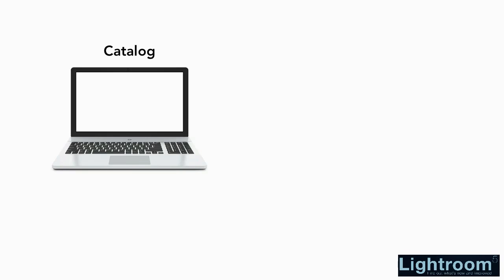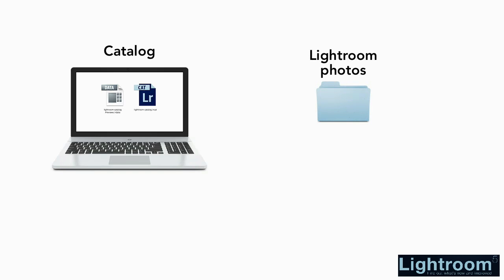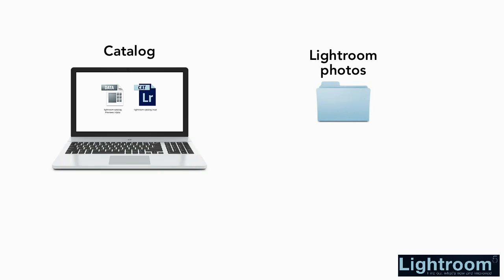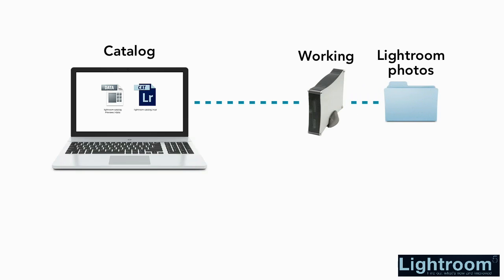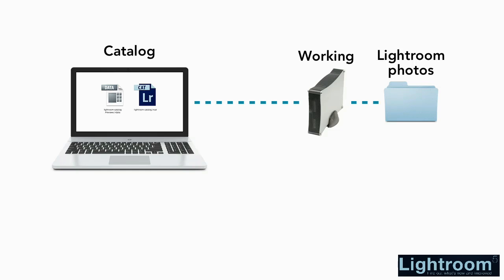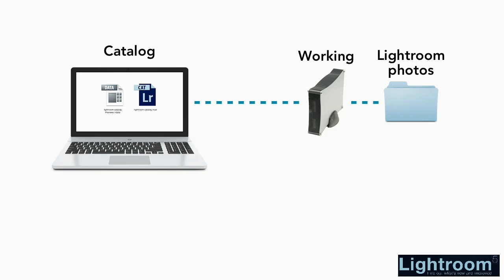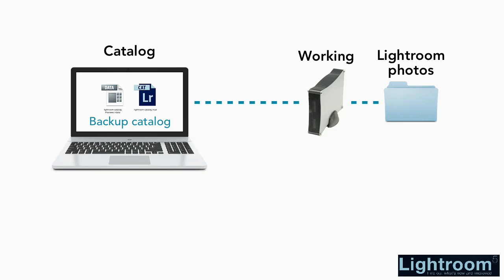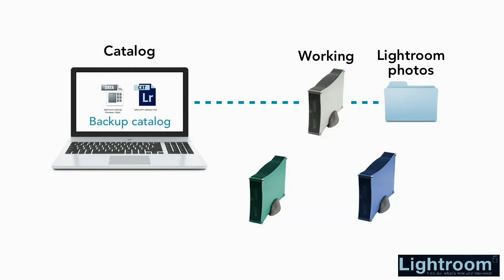How to store and back photos | Lightroom 5 Tutorials for beginners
In this video give detail explanation on how to store and back photos in lightroom

lightroom tutorials,
lightroom 5 tutorials,
adobe lightroom 5 tutorials,
lightroom 5 tutorials for beginners,
lightroom 5 tutorials for photography,
lightroom 5 tutorials for photographers,
learn lightroom 5,
free online course for lightroom 5,
free course on lightroom 5,
free tutorials on lightroom 5,
 lightroom photo editing tutorials,
OSPLT programming tutorials
OSPLT programming online course
OSPLT programming online training
OSPLT programming online lectures